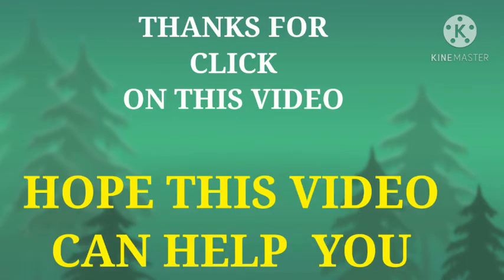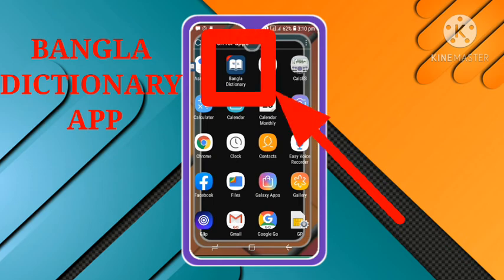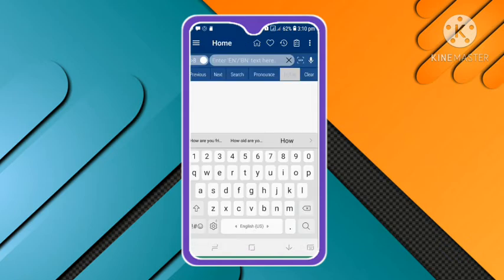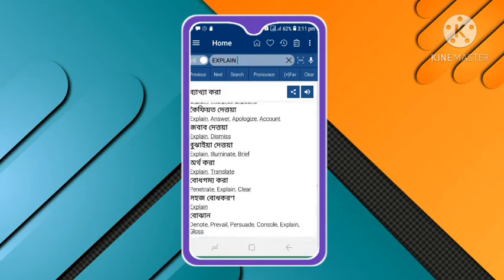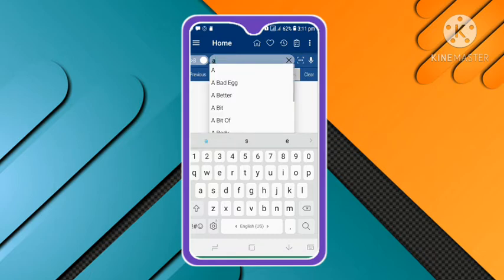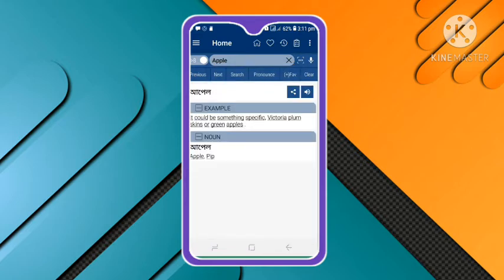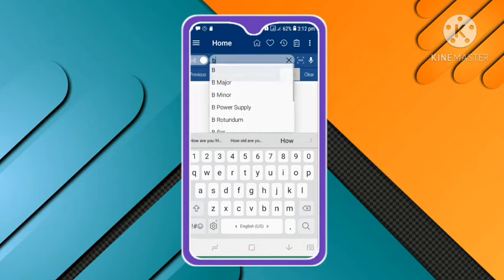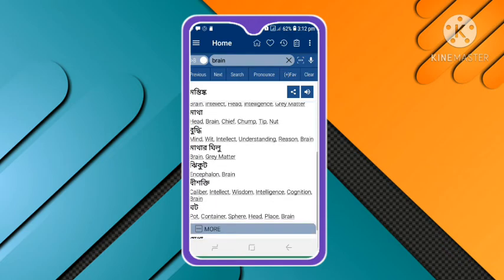How to use BANGLA DICTIONARY 📚📖 in 2022 ??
This video is about how to use the bangla dictionary?